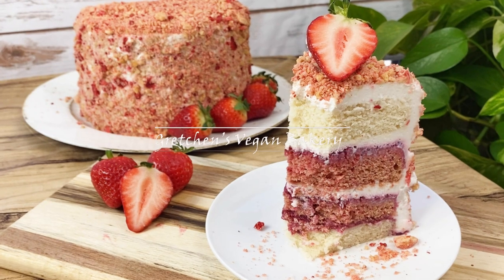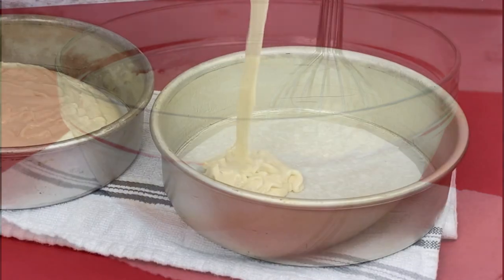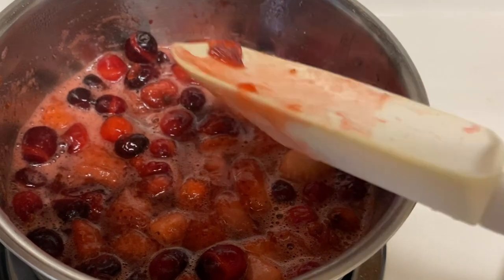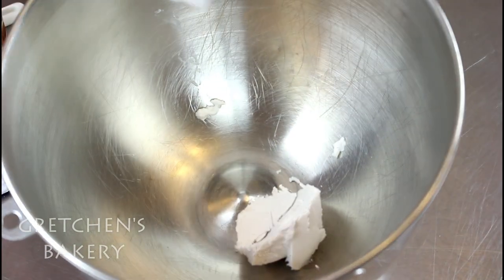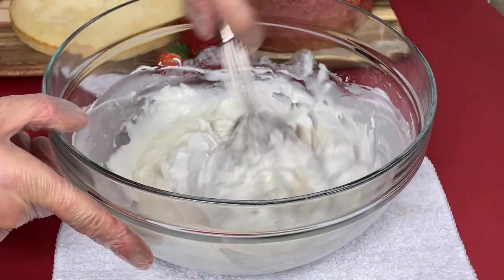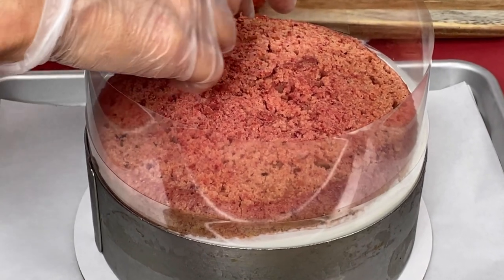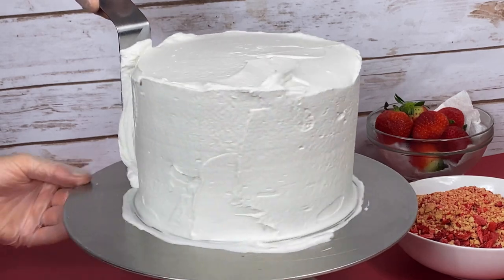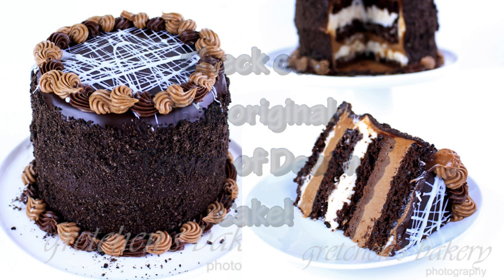🍓🍓🍓Vegan Strawberry Shortcake Crunch Cake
It's finally here the contrast cake to the original Tower of Death Cake! Let's face it 2021 could use more LOVE so what better way than with this Tower of Love Cake!? Layers and layers of moist white & strawberry cake with white chocolate mousse & fresh strawberry compote! Piles of whipped cream make this cake the BEST CAKE I've ever eaten!

CLICK HERE FOR THE IN-DEPTH ARTICLE WITH ALL MY VEGAN WHIPPED CREAM RECIPES & OPTIONS!